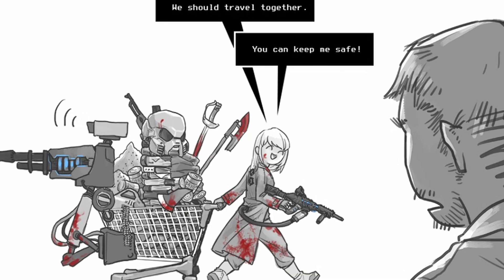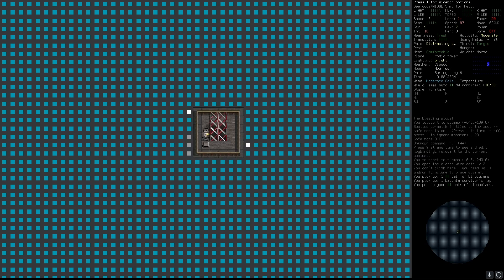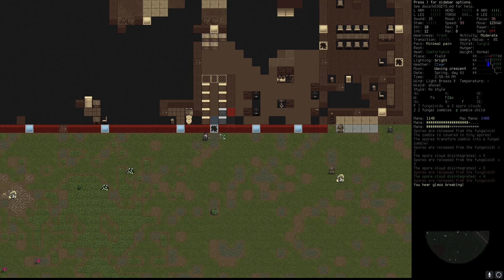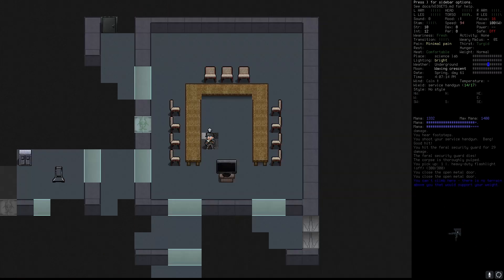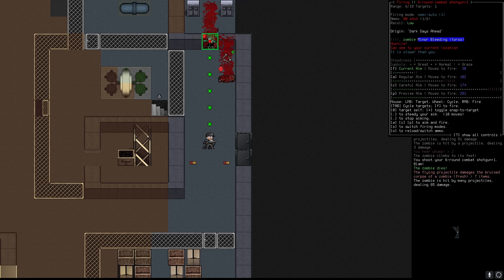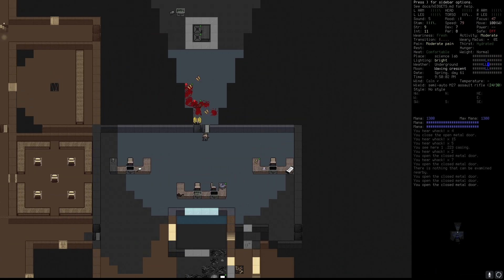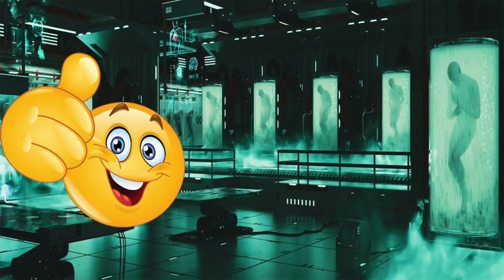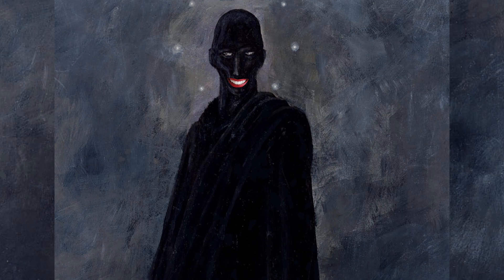Cataclysm: Dark Days Ahead How to raid a science lab 🧪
Music used in video:
Apocalypse by Grand Project

cdda is an easy game